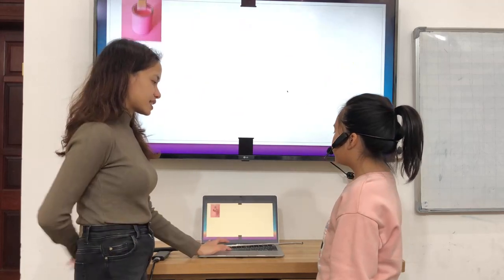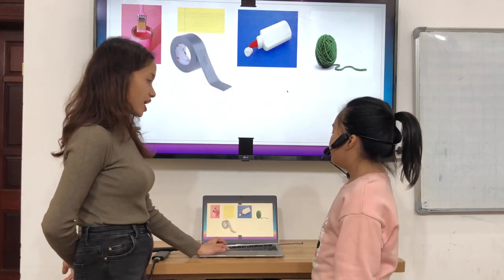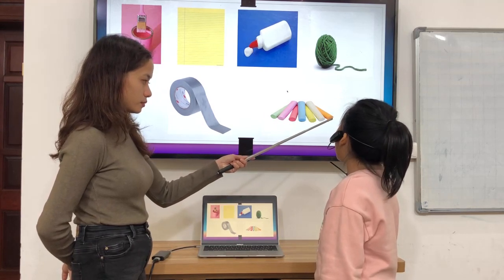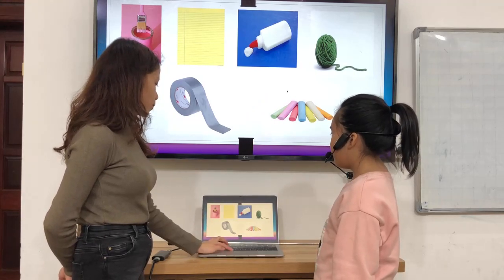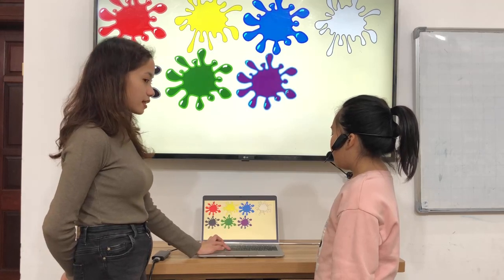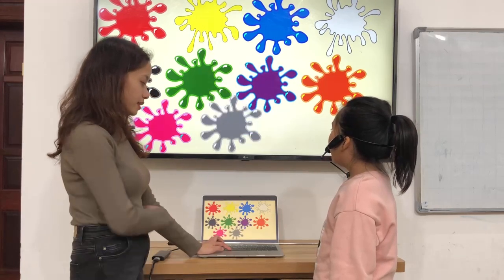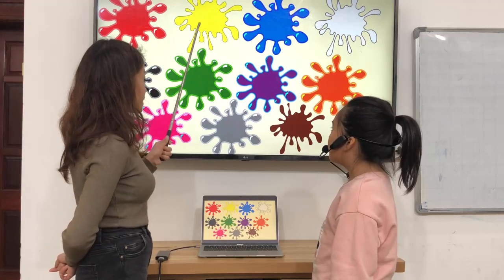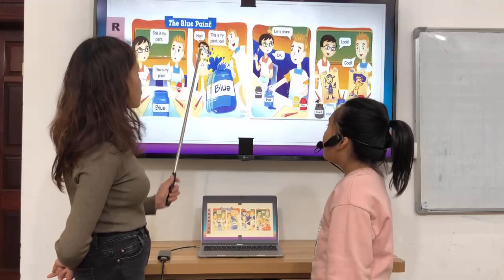UP1-C - Unit 2 - PV - Quỳnh Chi